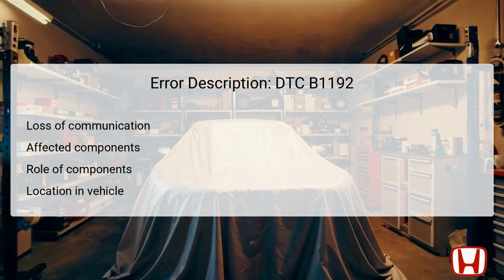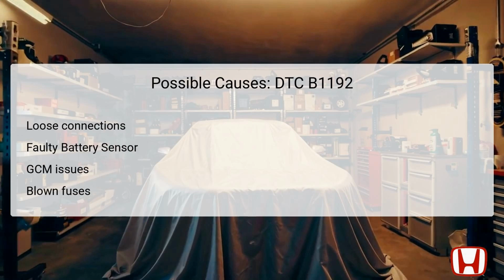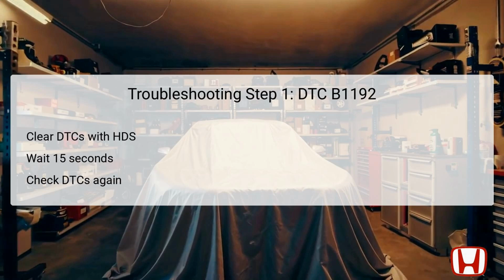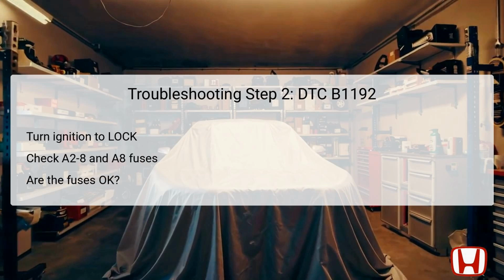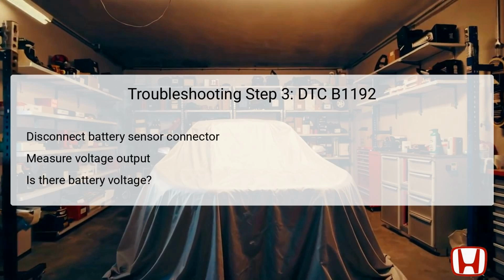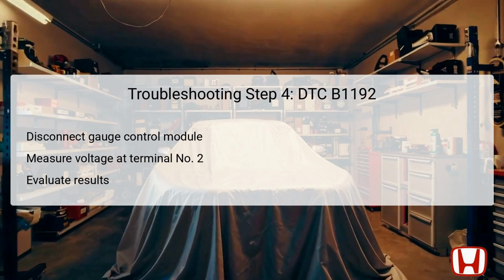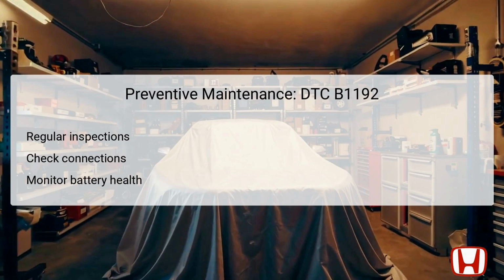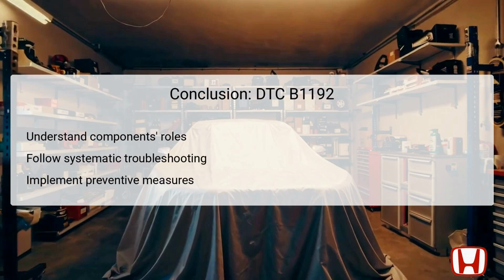DTC B1192: Gauge Control Module Lost Communication with the Battery Sensor - Honda Odyssey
Join the STEP Diagnostics early access list:
​ In this video, you'll learn about the DTC B1192 error code related to the Honda Odyssey, which indicates a communication loss between the Gauge Control Module and the Battery Sensor. We’ll guide you through diagnosing this issue, covering symptoms, potential causes, and systematic troubleshooting steps to restore proper function. By the end, you'll have the knowledge to address the DTC effectively and maintain your vehicle's performance.